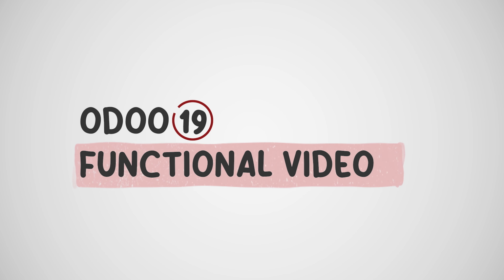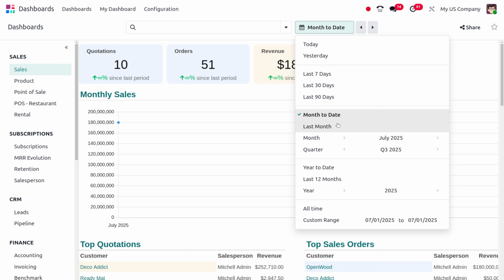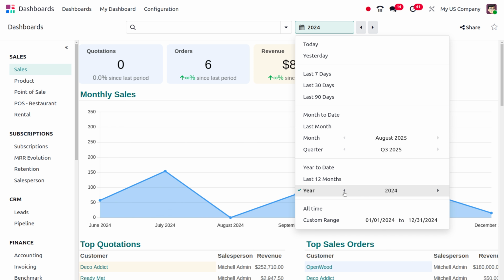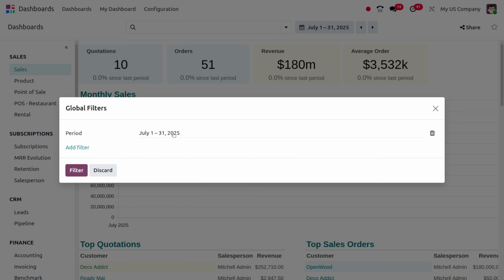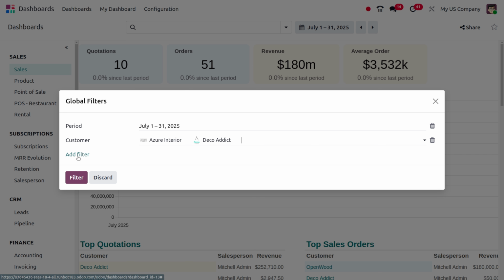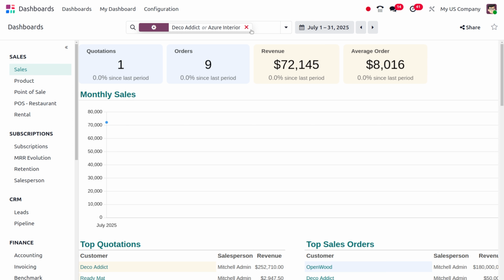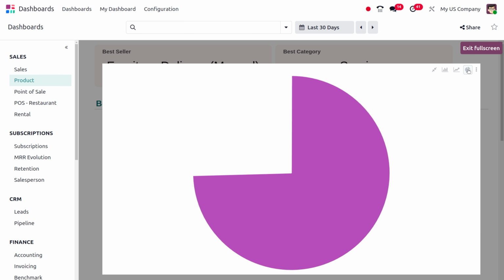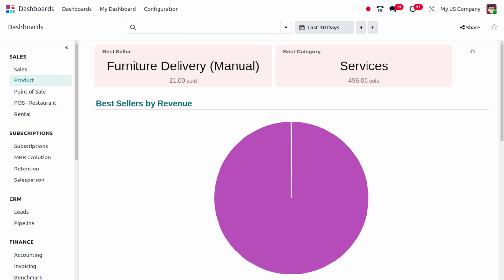Global Filters in Odoo 19 Dashboard | Odoo 19 Dashboard Tutorials | Odoo 19 Functional Tutorials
In Odoo 19, Global Filters in the Dashboard serve the purpose of allowing users to dynamically filter data across multiple dashboard items (graphs, KPIs, lists, etc.) from a single, centralized location. This improves user experience, performance, and data analysis consistency.

🔍 Purpose of Global Filters in Odoo 19 Dashboard
Unified Filtering Across Widgets
Apply a single filter (e.g., by date, user, company, sales team) across multiple dashboard widgets.

Eliminates the need to set filters individually on each item.

Improved Data Analysis
Quickly compare or analyze KPIs and charts based on different dimensions (e.g., by month, region, or product category).

Helps spot trends and make decisions more efficiently.

Customizable & Dynamic
Global filters can be customized by the dashboard creator.

End users can interactively change filters based on their needs without modifying dashboard layout.

Supports Multiple Filter Types
Date ranges (e.g., "Last 30 days", "This Year").

Record relationships (e.g., filter all sales data by a specific salesperson or customer).

Boolean or categorical values (e.g., "Is Active", "Status").

Cleaner Interface
Reduces clutter by avoiding repetitive filters on each widget.